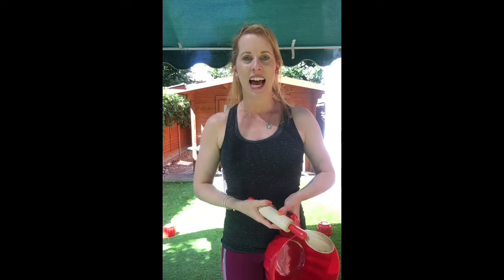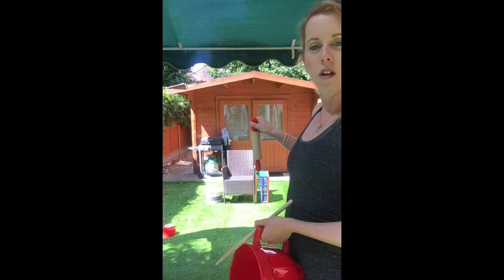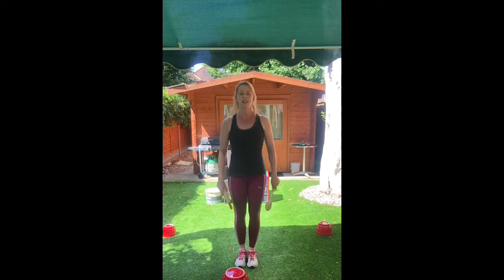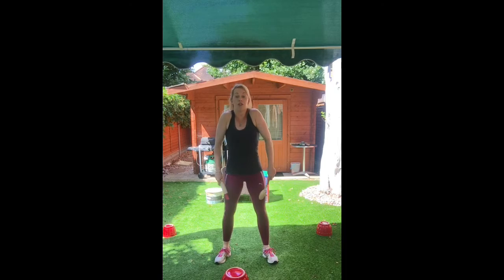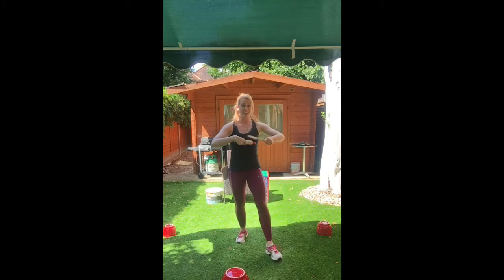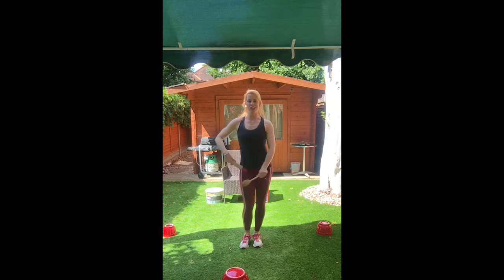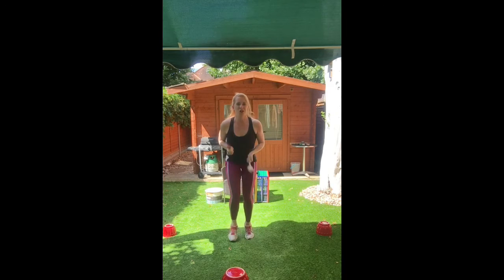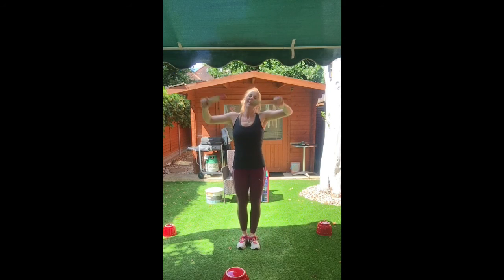Get Fit and Healthy with Clare | Herts Inclusive Theatre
Come and join Clare as she teaches you a fun activiy to keep you active and get your body moving this summer! Grab your mixing bowl and wooden spoon and put on your favorite song! Enjoy 🙋‍♀👊✨